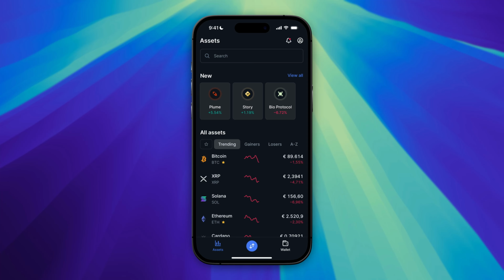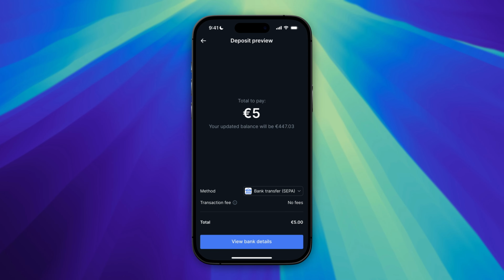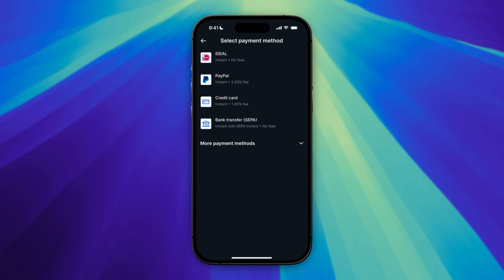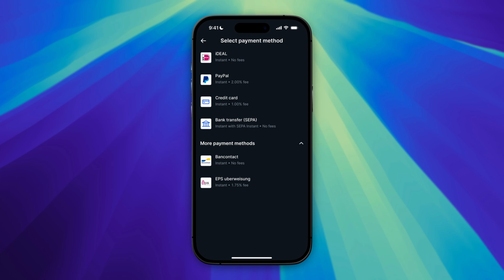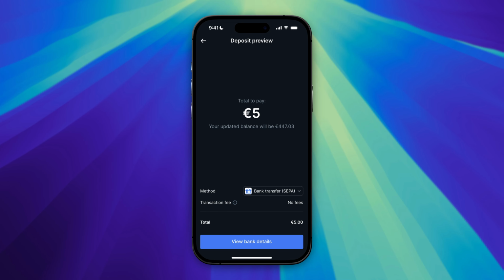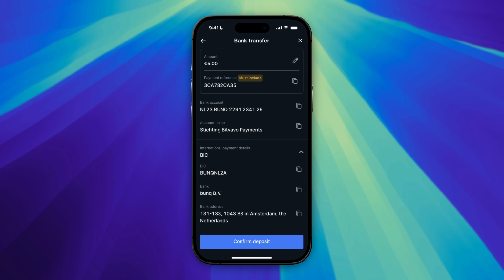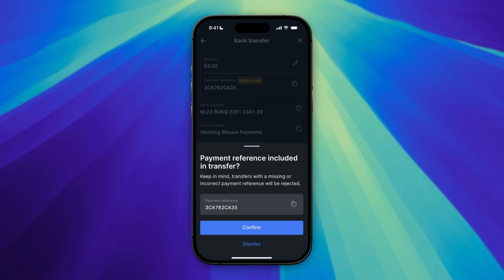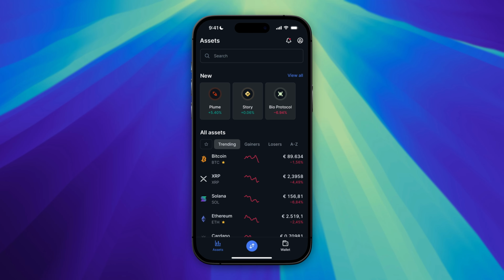How to Deposit Money on Bitvavo - Step by Step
In this video, I'll show you How to Deposit Money on Bitvavo